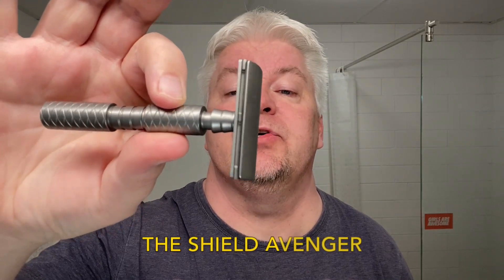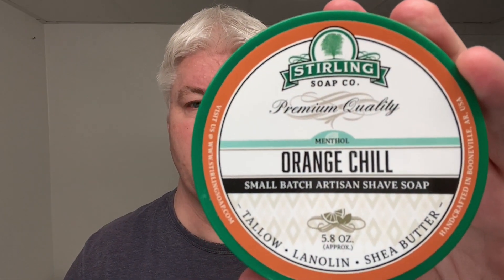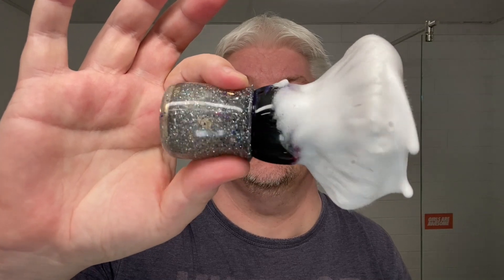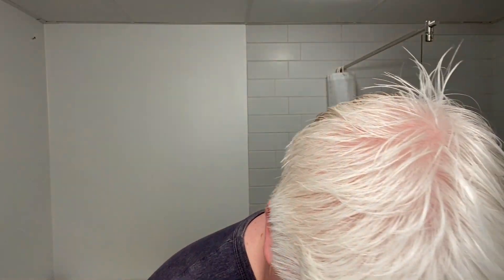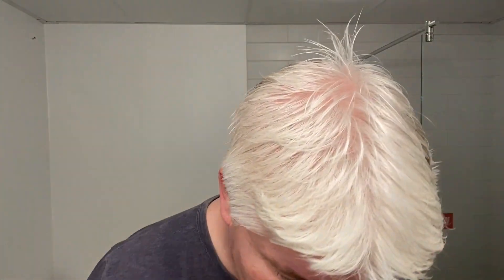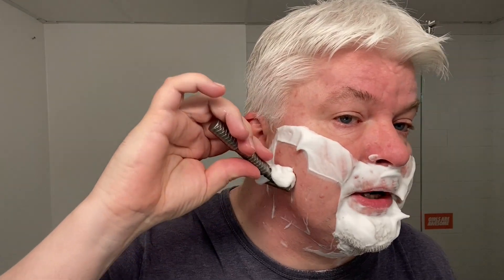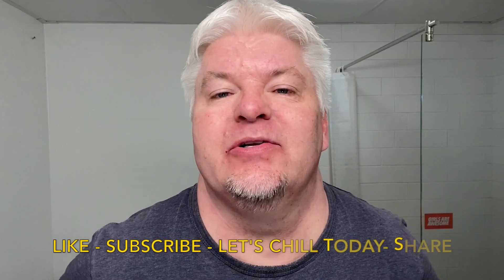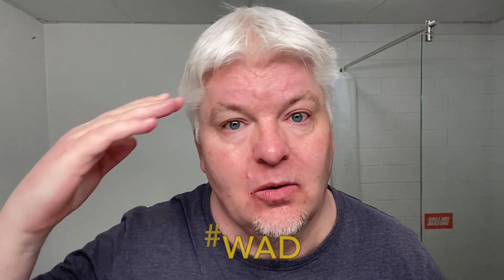THE SHIELD AVENGER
SIG SOLO. CCXXXVII. APRIL SHAVES.

Razor: Shield - AC - Avenger.
Blade: Feather - Feather Professional(6).
Brush: AKABrushWorx - Sparkle Bomb - G5C, 26mm Synthetic
Shaving Soap: Stirling - Orange Chill.
After Shave: Stirling - Lemon Chill, Glacial.
Post Shave Balm: Stirling - Lemon Chill, Glacial
Shaving Bowl: SIG SOLO - Red.

Full Disclosure:
The AKABrushWorx brush was won in the 2022 TRC Christmas Show.